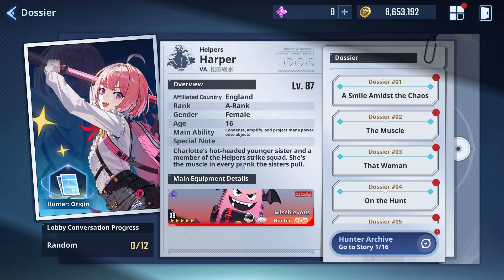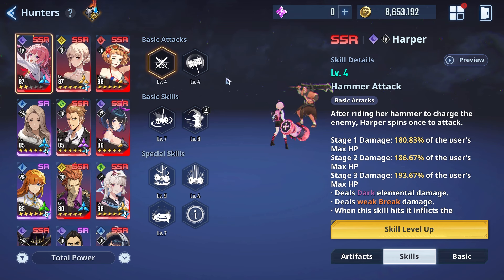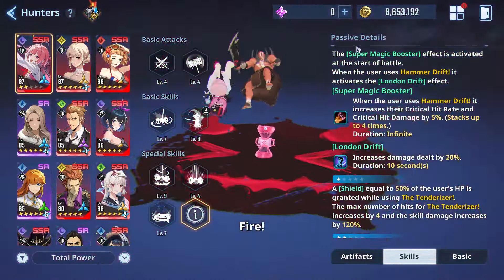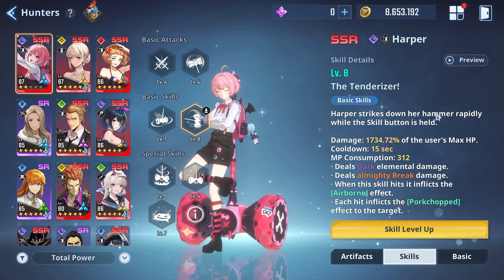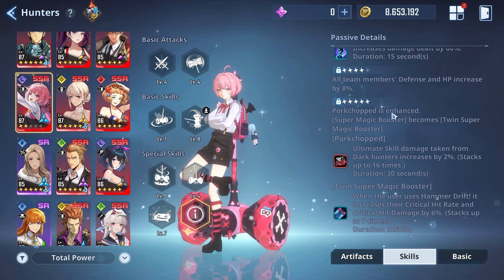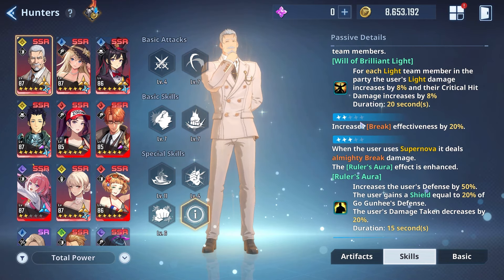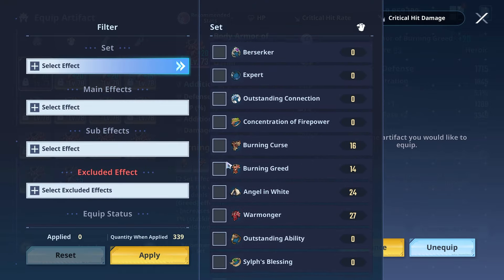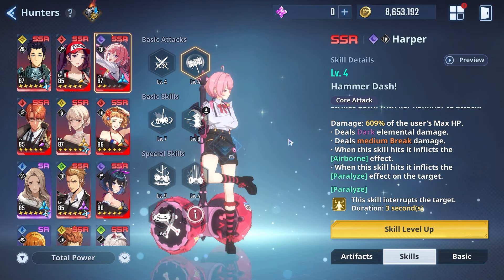EARLY BUILD GUIDE FOR HARPER! | SOLO LEVELING ARISE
BARANUPDATE09
NEWSTORYBARAN
2UPDATE0
WELOVEHUNTER
0912BARANISCOMING